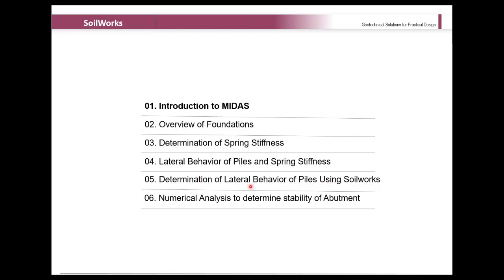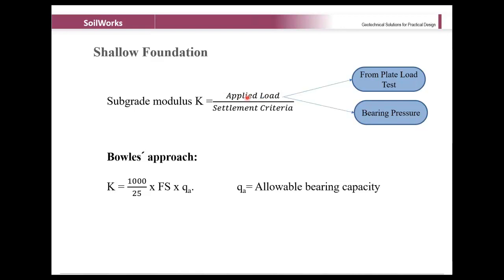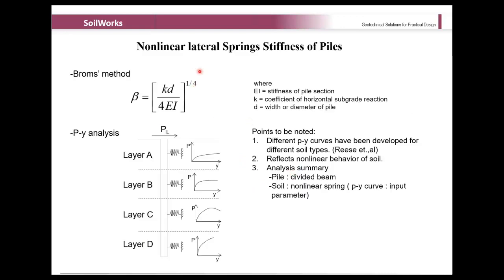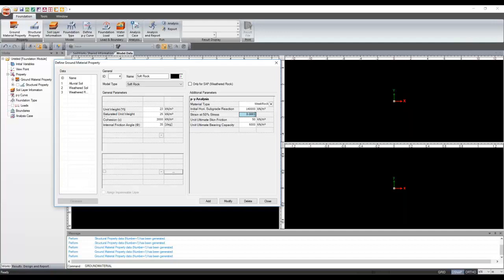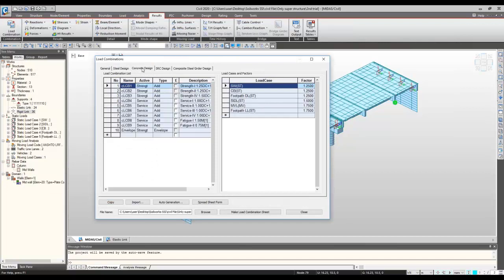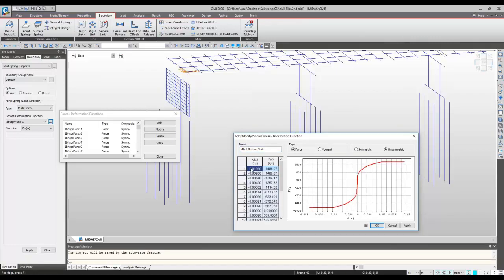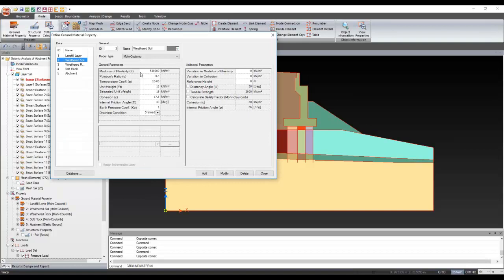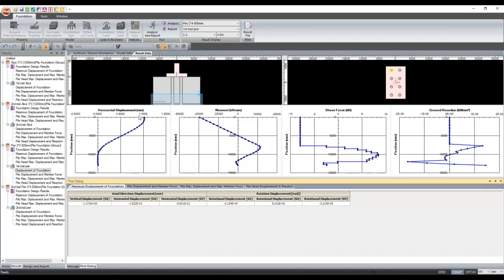Soil Structure Interaction of Bridge